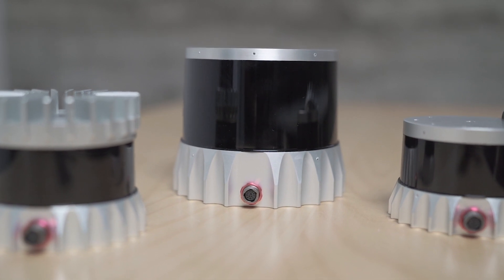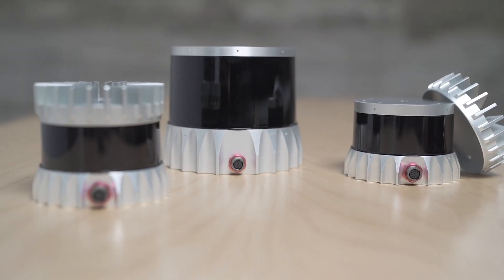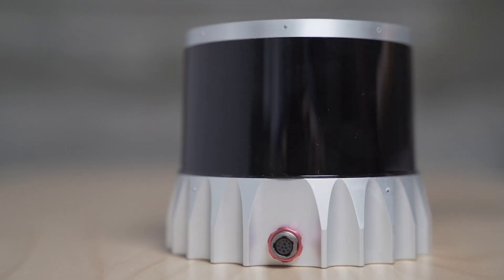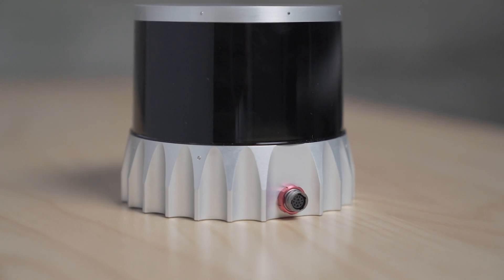Announcing the ultra-wide view OS0 and long-range OS2 digital lidar sensors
Check out the new 128 channel lidar sensors, the long-range OS2 lidar sensor, and the ultra-wide view OS0 lidar sensors from Ouster. Our CEO Angus Pacala walks you through our most recent release.

Ouster builds high-resolution 3D lidar sensors that are powering autonomy in the industrial, smart infrastructure, robotics, and automotive industries. We are a team with deep knowledge of semiconductors, optics, signal processing, computer vision, and high-volume manufacturing. Our breakthrough digital lidar technology produces sensors that are high-resolution, reliable, and affordable. We are working to make 3D sensing lidar technology ubiquitous throughout our everyday lives.